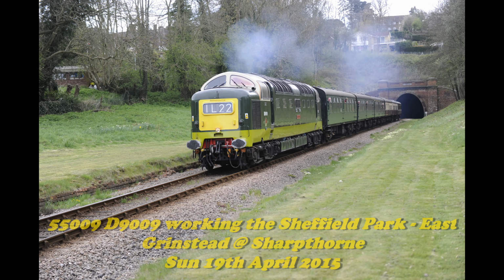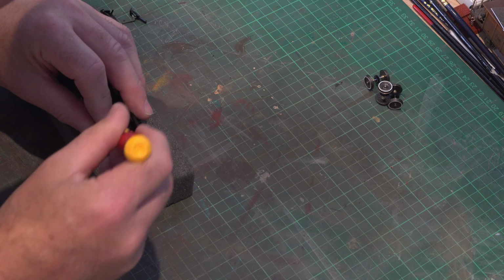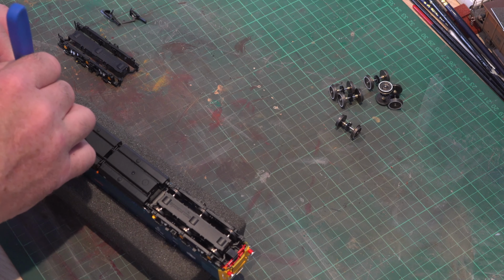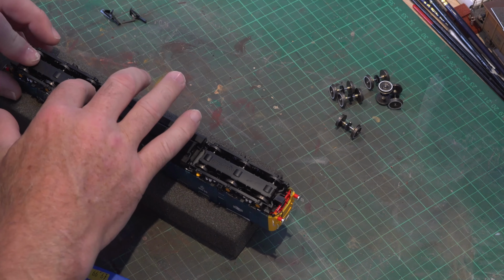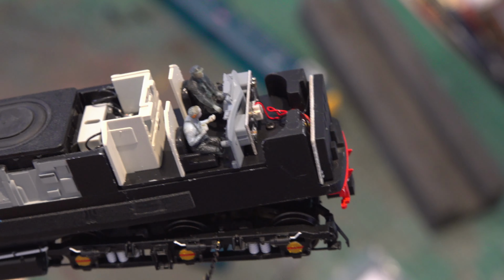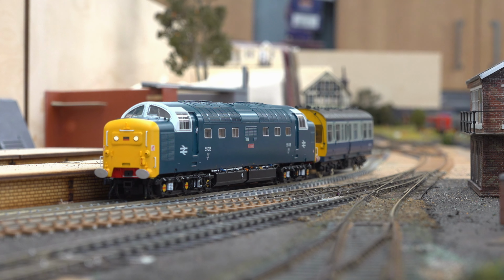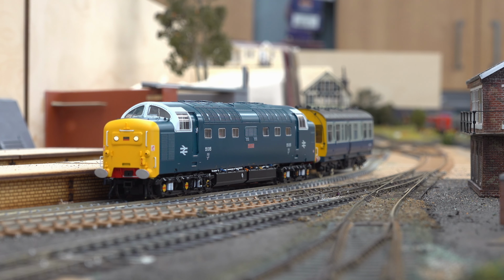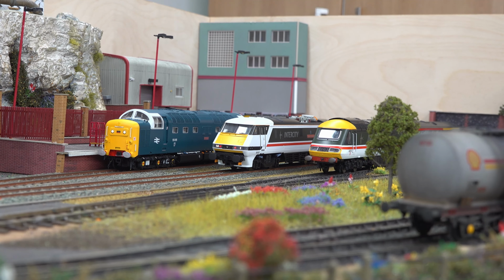Accurascale class 55015 + Inspection Saloon - East coast heroes 1988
Working the 09-55 1Z55  Doncaster - Phoenix Parkway Red Star @   Phoenix Broadway  -  East Coast Heroes both New and old  Monday 4th July 1988